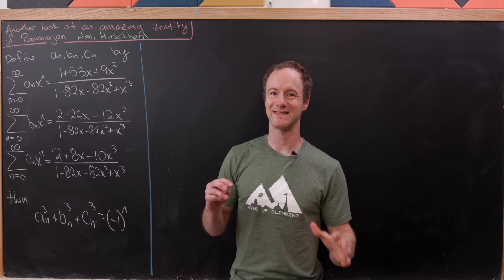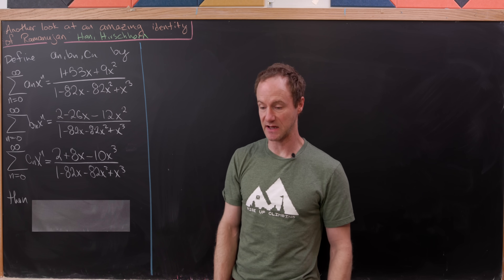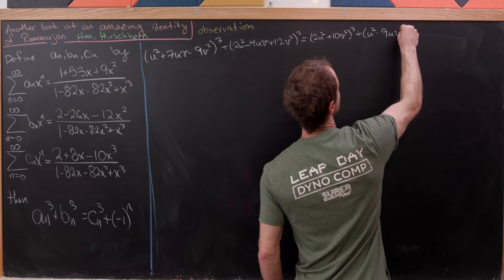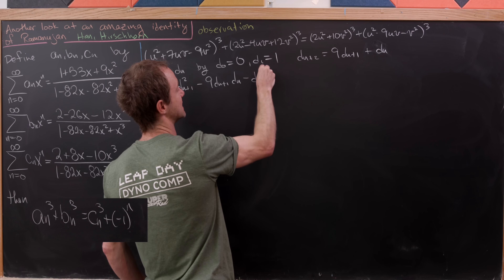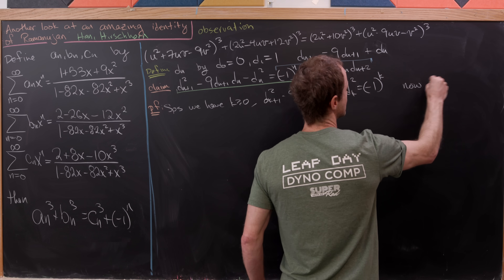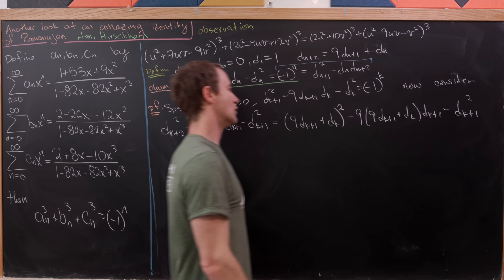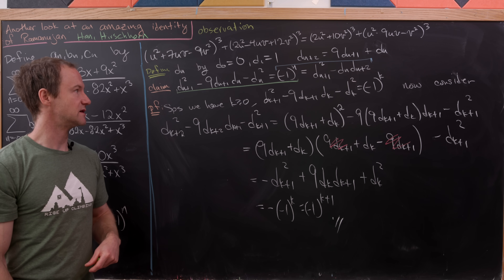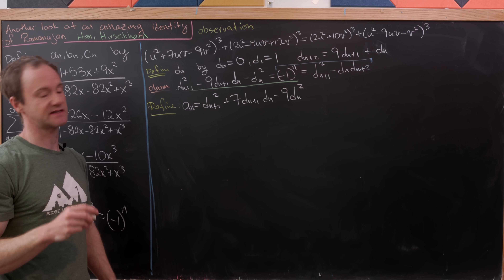the craziest Ramanujan identity I have ever seen